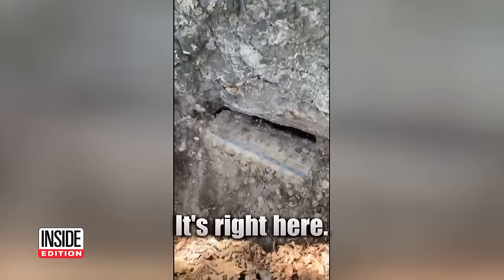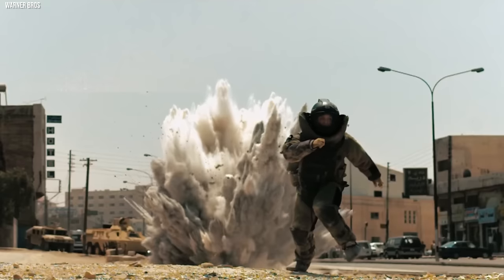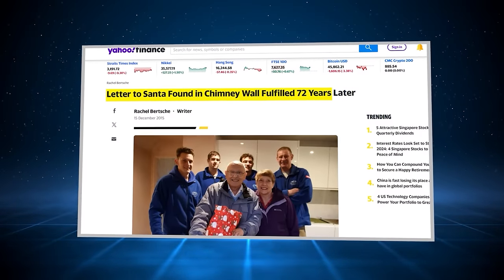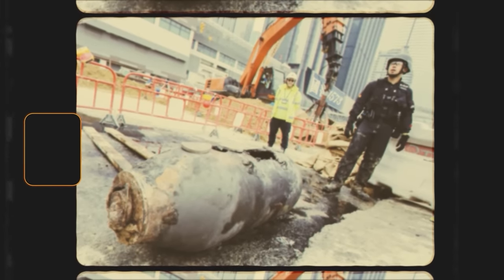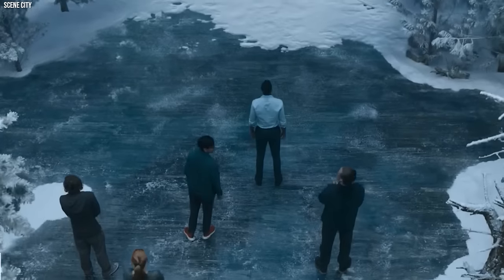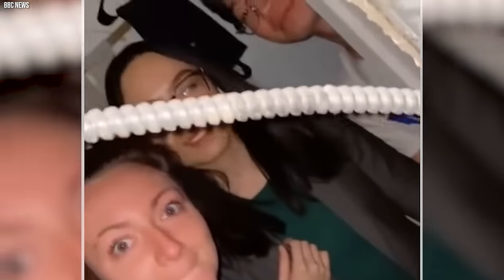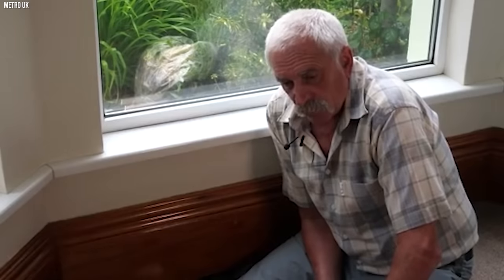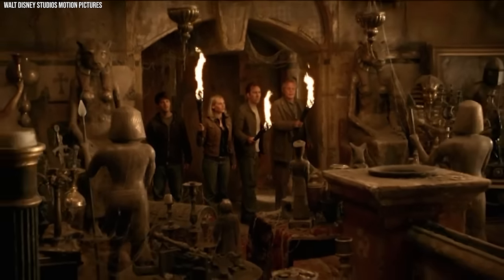This Discovery During A Home Renovation Leads To FBI Investigation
The Top Most Startling Home Renovation Finds. Imagine ripping down a plaster wall and uncovering a medieval masterpiece beneath. Or unearthing a sixteenth-century well within the floorboards. Sounds like something out of a movie, right? But these are just a few of the astonishing discoveries that have happened within the very walls of ordinary homes. Join us as we explore the most startling home renovation finds, proving that sometimes, the greatest treasures are hiding in plain sight..